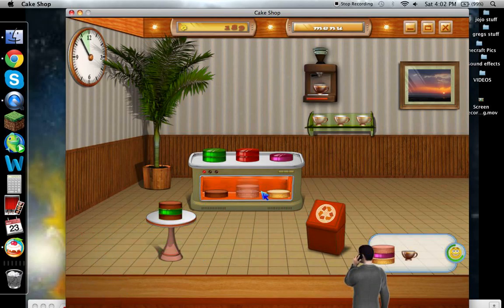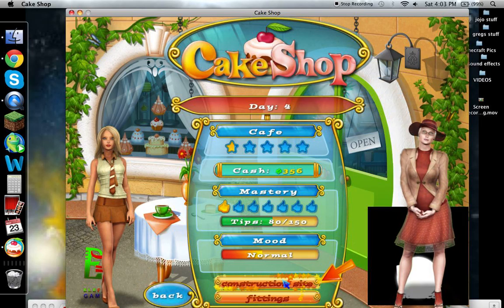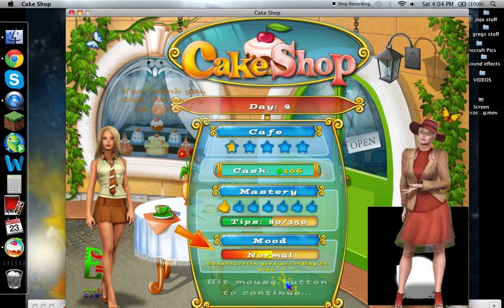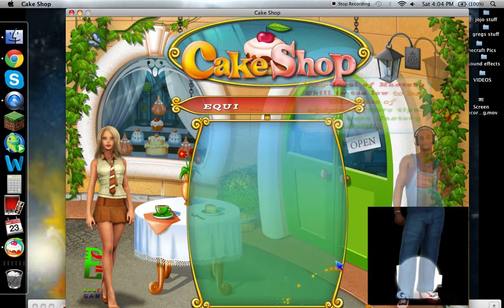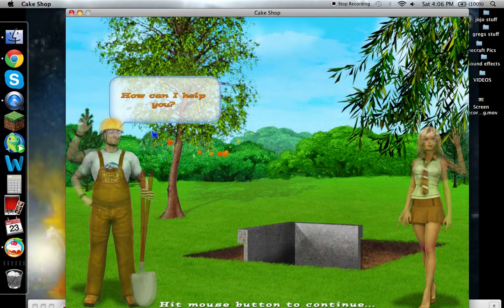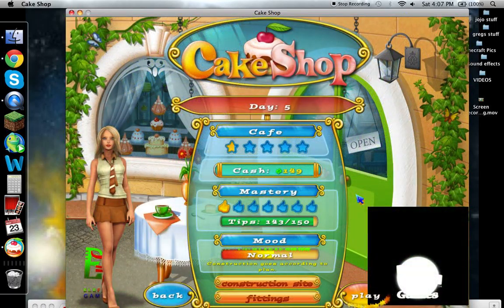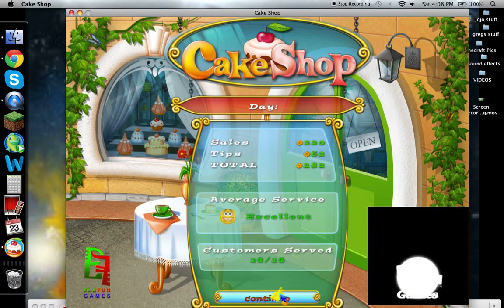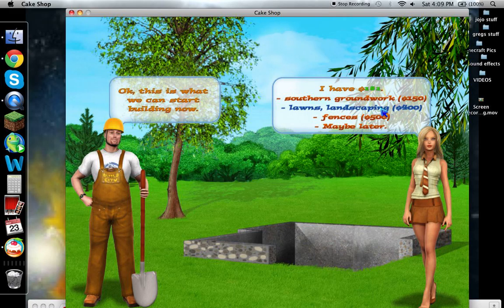Cake Shop LETS DO THIS THING!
Yeah! Lets do this thing! Jojo out!